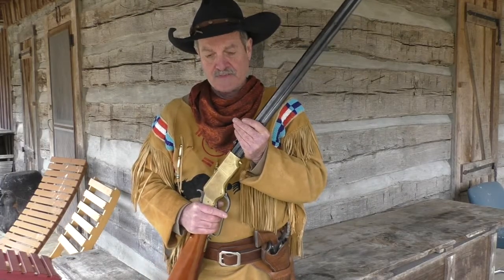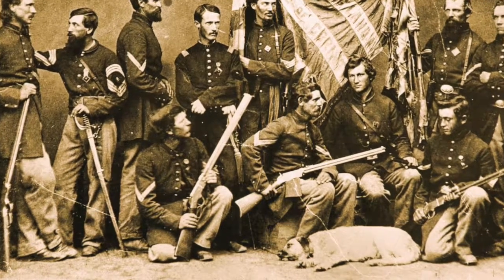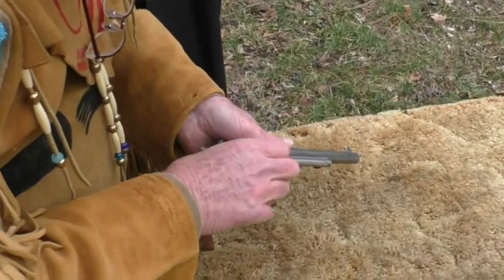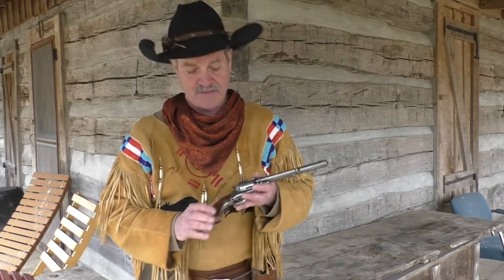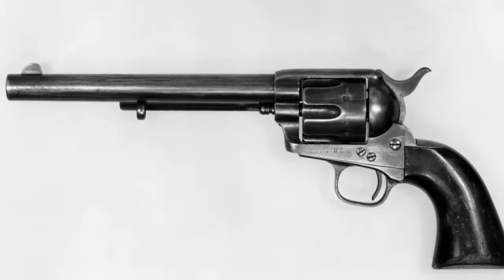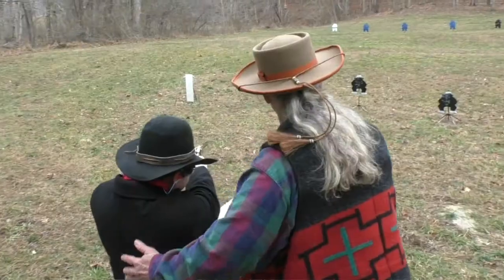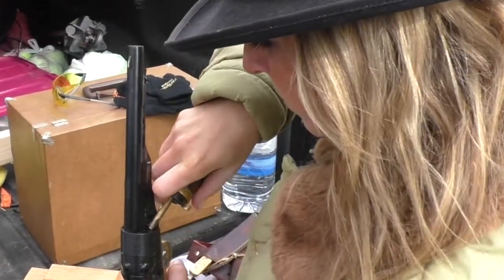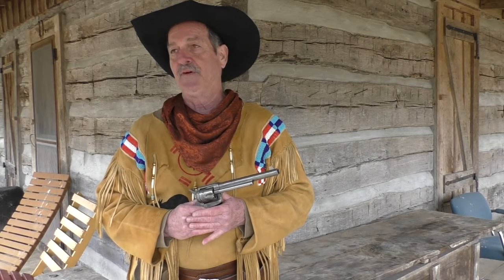Cowboy Action - 1860 Henry Rifle, Colt Peacemaker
During a rainy day of competition, well-renowned Cowboy Action Shooter and costume designer Larry Nutall takes a break to talk guns, Cowboy Action Shooting, and where the sport is headed.